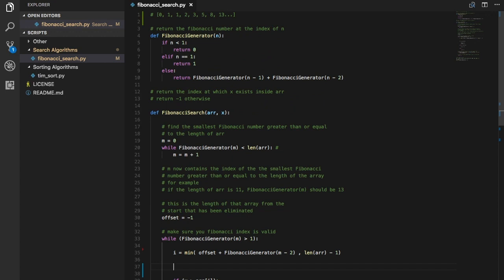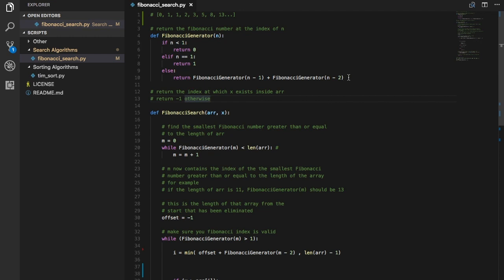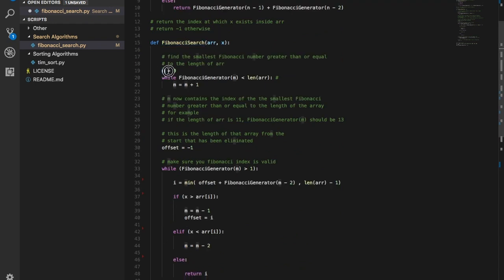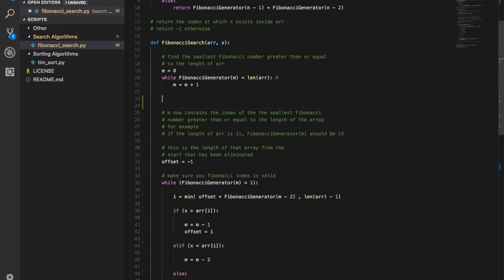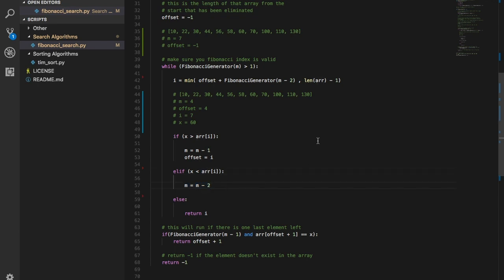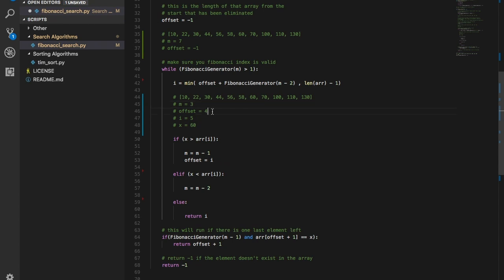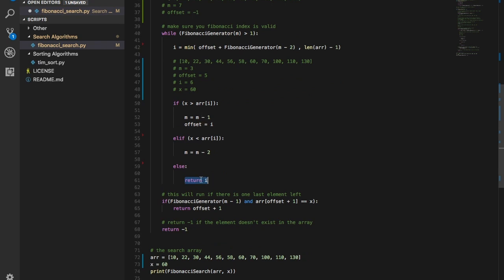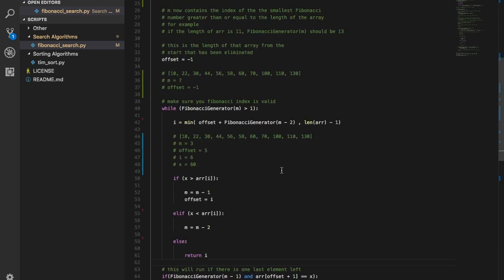Fibonacci Search (Ascending) | Search Algorithm